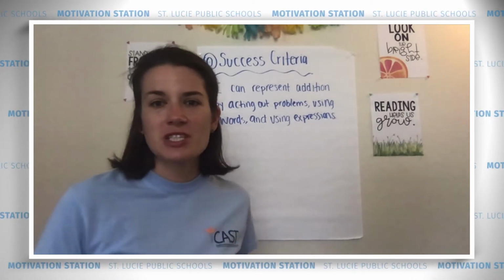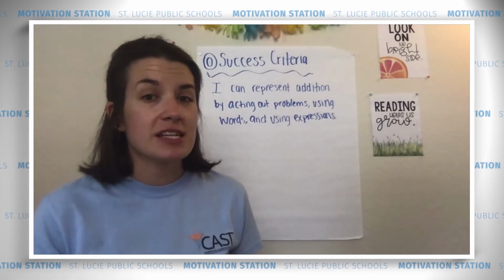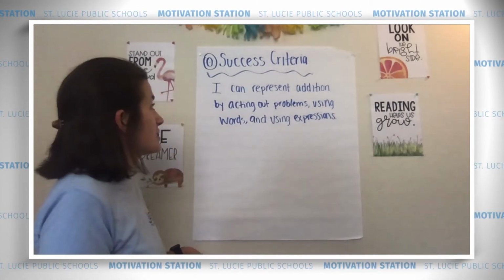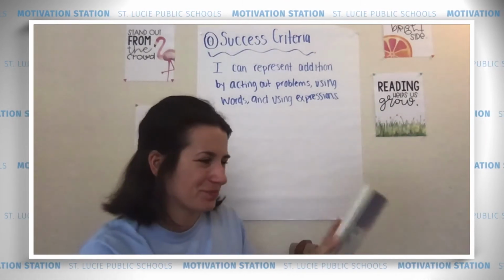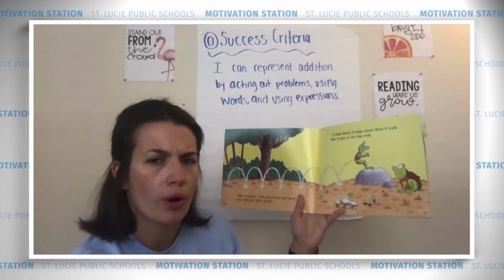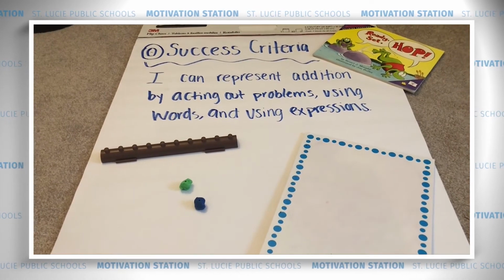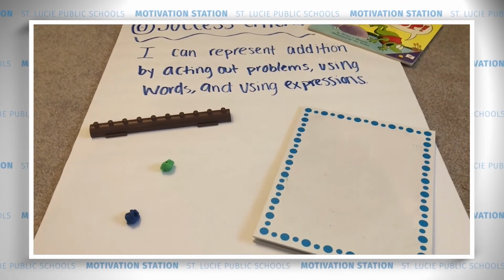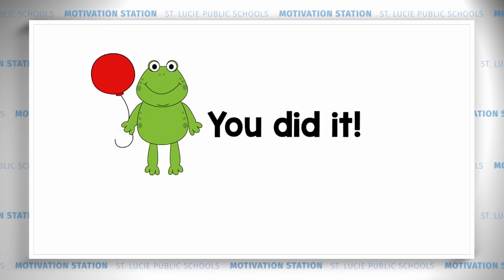Motivation Station, Math, Kindergarten, Lesson 8